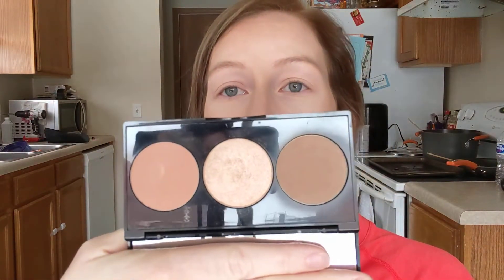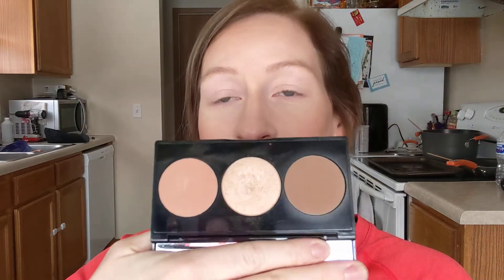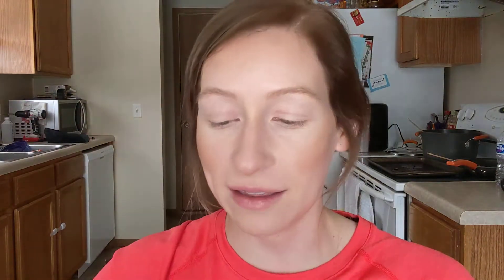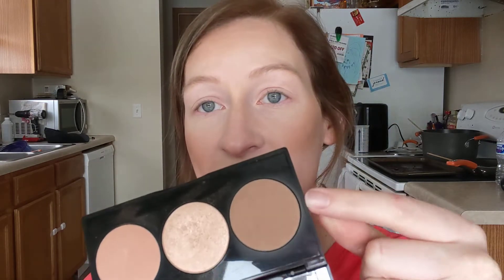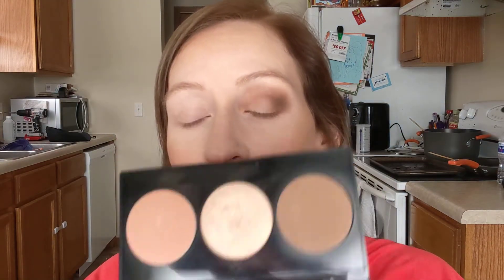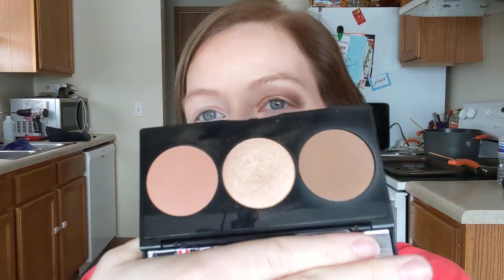Eyeshadow Placement for Hooded Eyes ft Farmasi Peach Bite Palette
Hey everyone! Today's video includes a how to on the natural eye look I'm been rockin' lately! It's been requested, so I delivered. It's super easy and flattering for all🥰 Thanks for watched❤️

Arielle Lennay's Farmasi Facebook Group